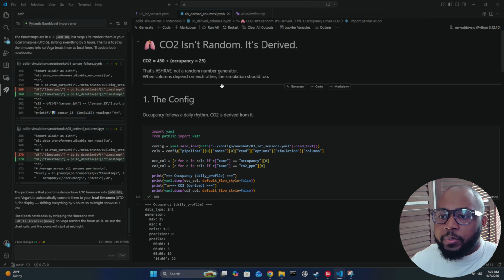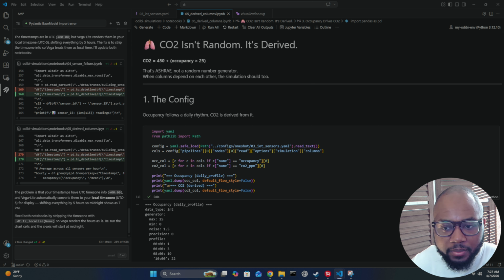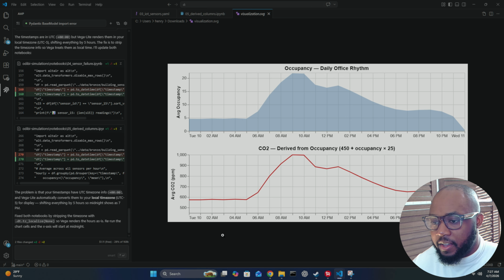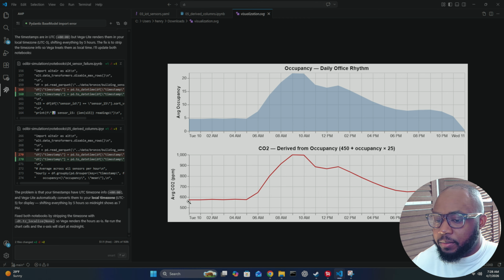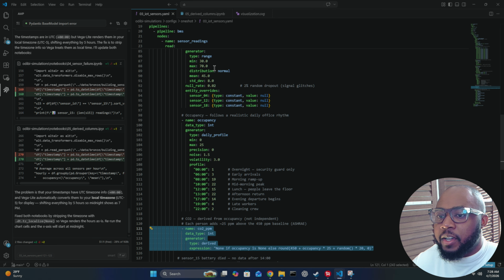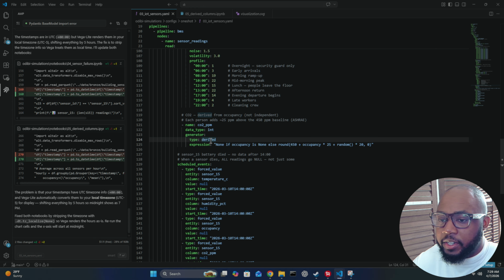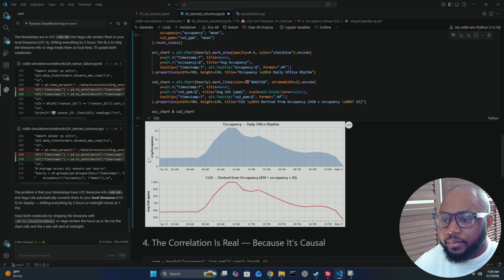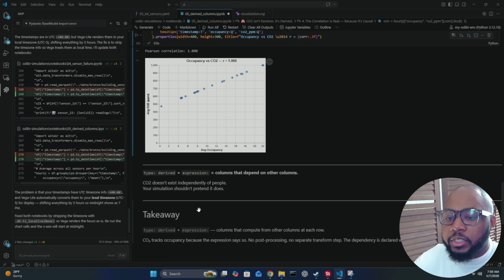CO2 = 450 + (Occupancy × 25) — Derived Columns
That's not a formula I made up. That's ASHRAE.

450 ppm baseline. Each person adds ~25 ppm.

In this video:
• Occupancy follows a daily office rhythm
• CO2 is derived from occupancy — not random
• Correlation: r = 0.99

The config:
  type: derived
  expression: "450 + occupancy * 25"

One line. CO2 now moves with occupancy.
Not because I correlated two distributions —
because one literally depends on the other.

Built with Odibi.